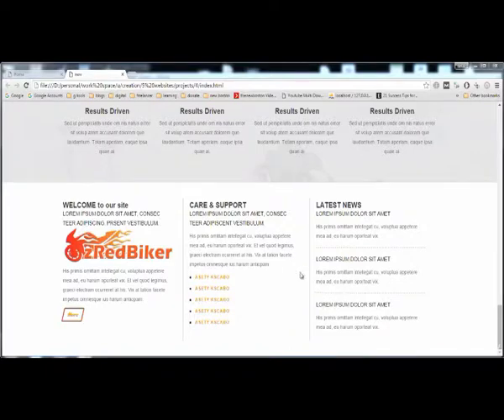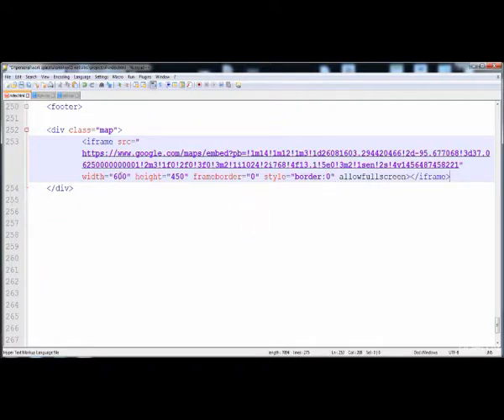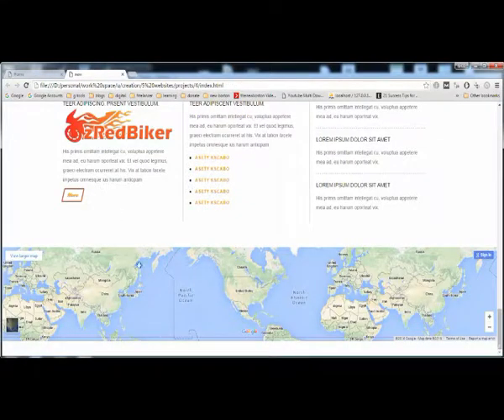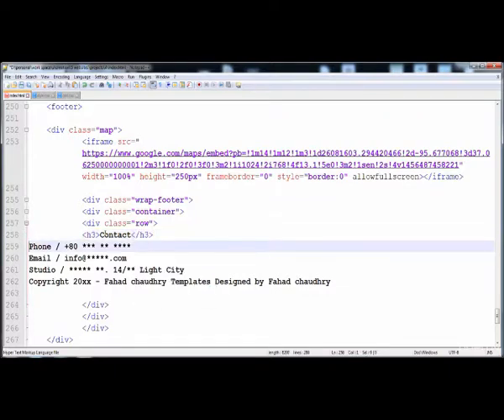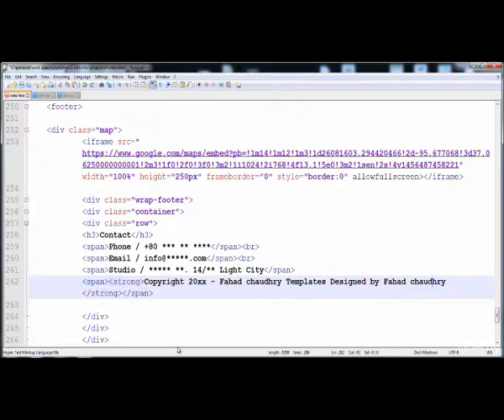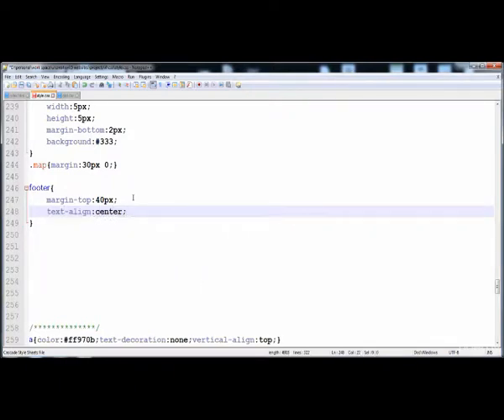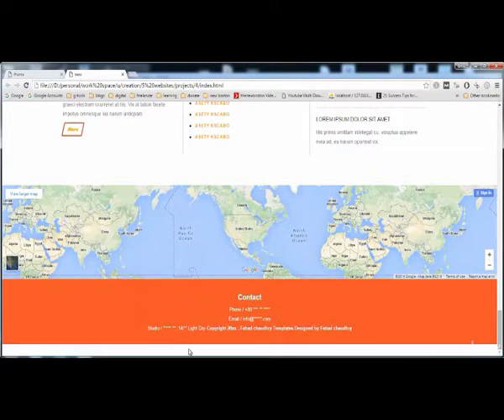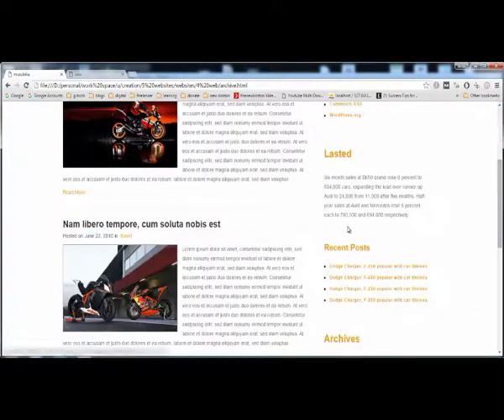Lecture 10 Creating Footer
In this lecture, you can lean how to Create content area part.
the lecture area made by simple coding style that is easy to understand for beginners level students or job holders

Best Regards